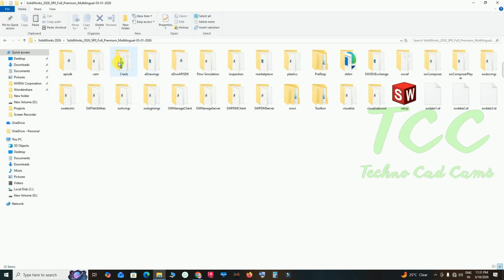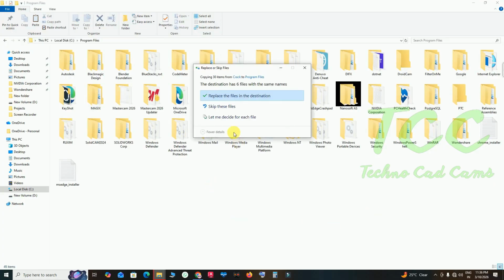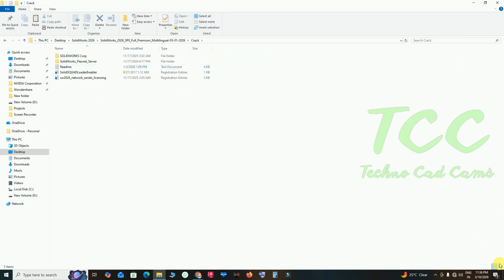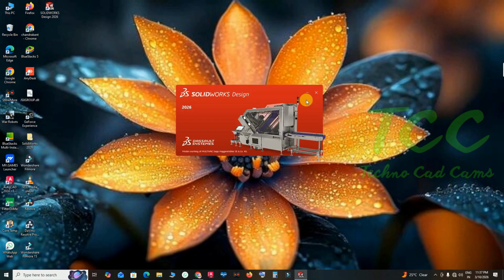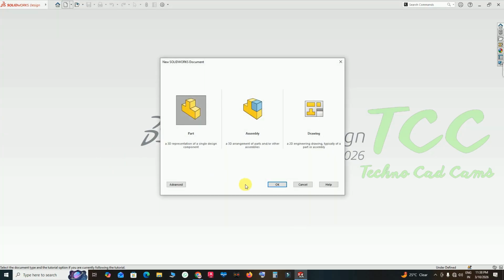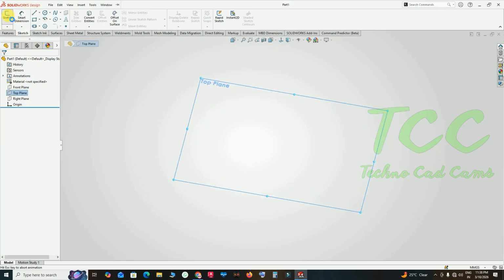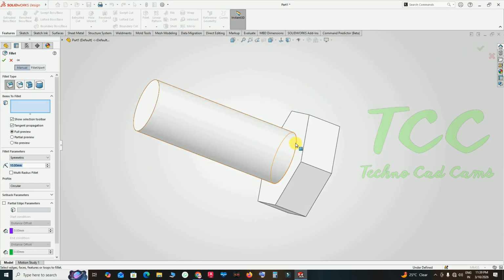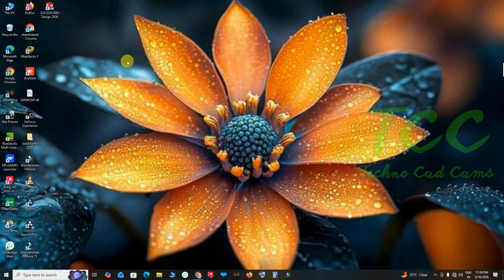SolidWorks 2026 License Error ( -8,544,0 ) Fix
Are you facing the SolidWorks 2026 license error (-8,544,0) or "Could Not Obtain License"? In this video, I will show you the complete solution step-by-step.

This error usually happens due to invalid license key, license server issues, or firewall problems. Watch this video till the end to fix it easily.

Topics Covered:
- SolidWorks 2026 license error fix
- Invalid license key solution
- Could not obtain license problem
- SolidNetWork License Manager setup
- Server connection issue fix

Make sure to follow all steps carefully for best results.